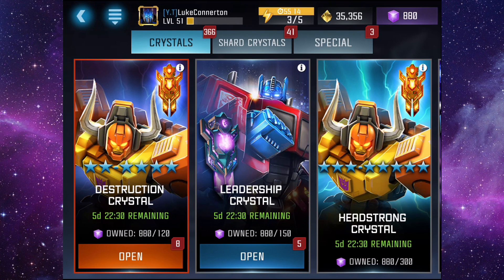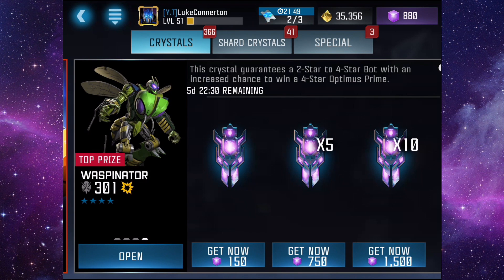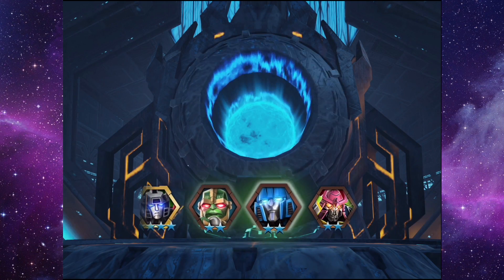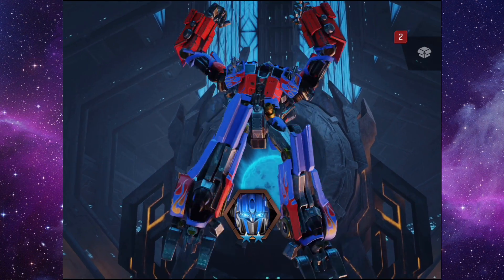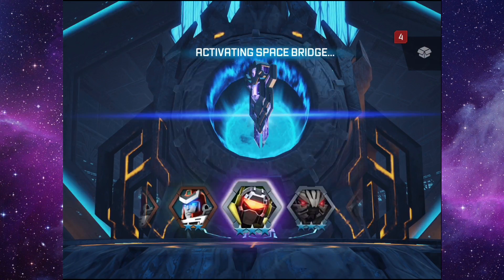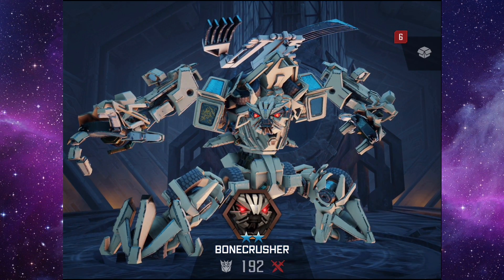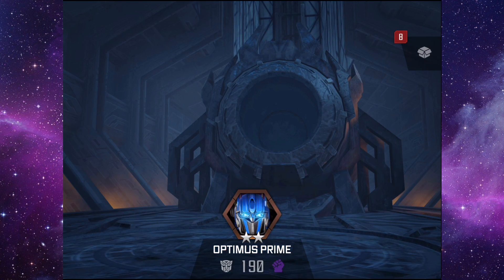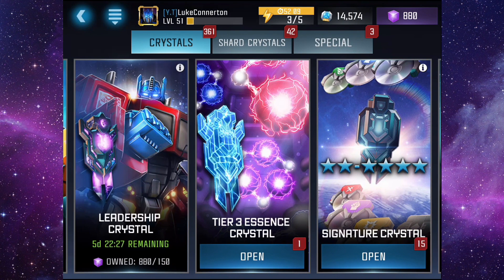5x LEADERSHIP CRYSTAL OPENING - Transformers: Forged To Fight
Today we open 5x Leadership Crystals on Transformers Forged To Fight. Can we pull a 4 star Optimus Prime or any other 4 star bots?
5x LEADERSHIP CRYSTAL OPENING - Transformers: Forged To Fight